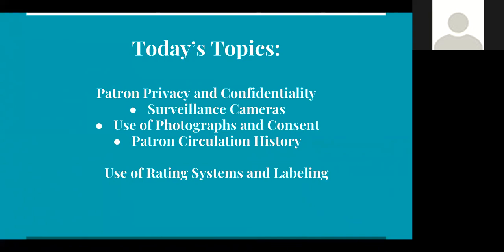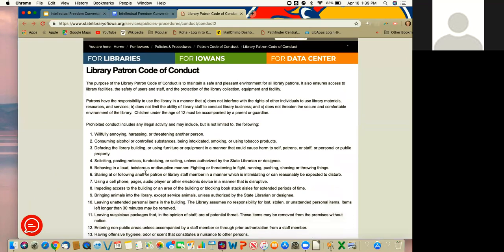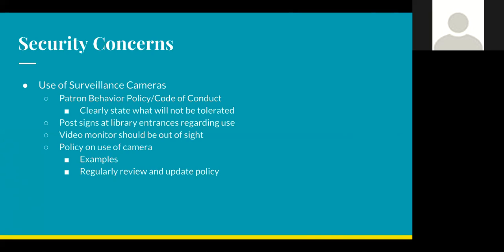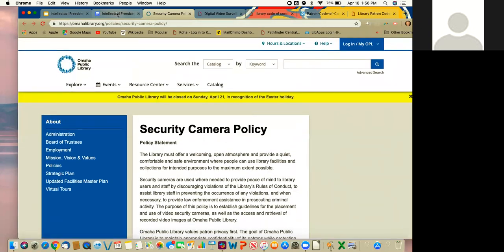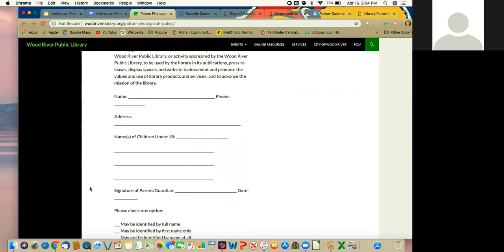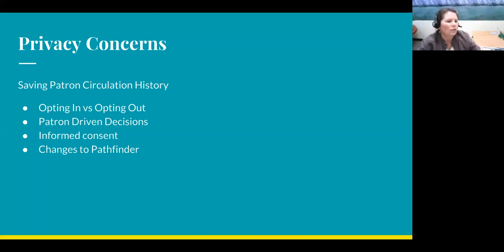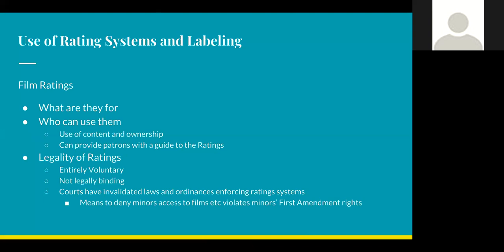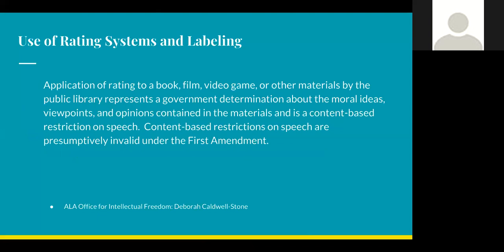Tuesdays with CKLS: Intellectual Freedom pt2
Intellectual Freedom presented by Margie and Patty